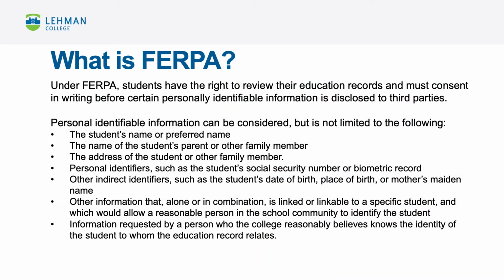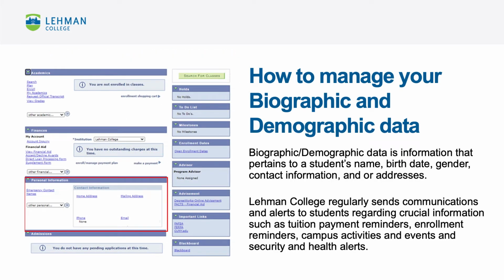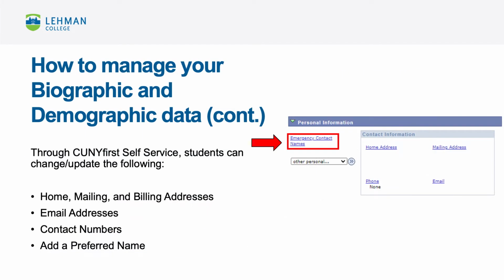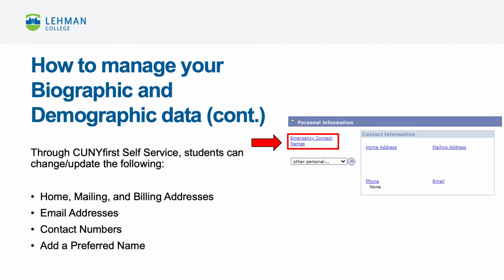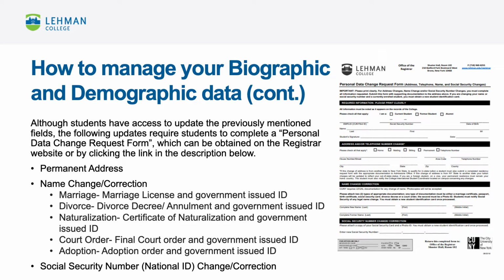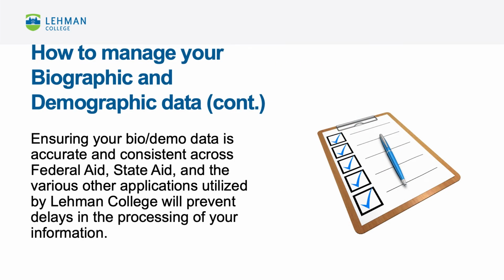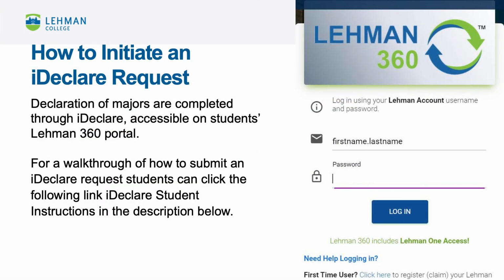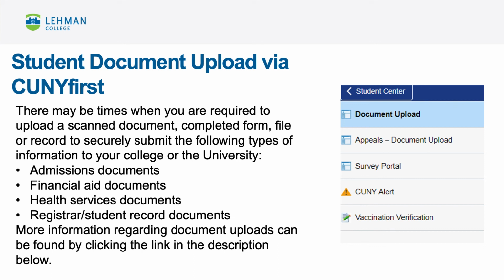TAPAP 06 - FERPA Student Records